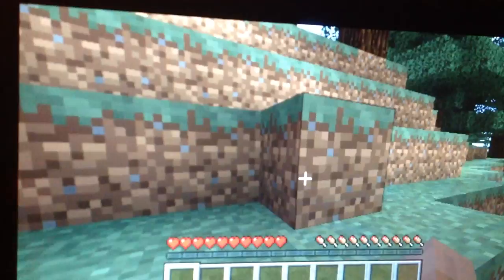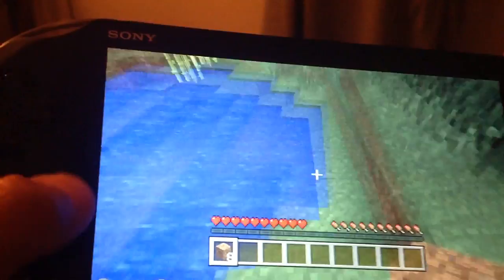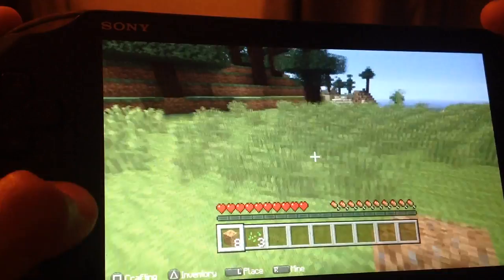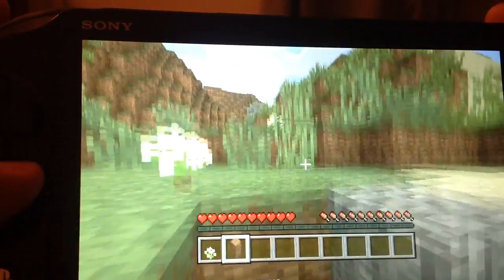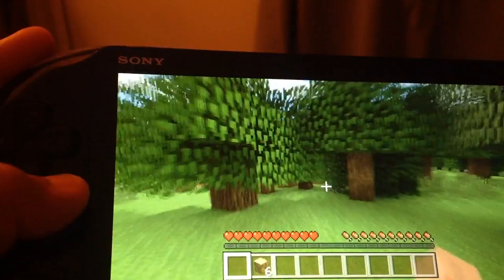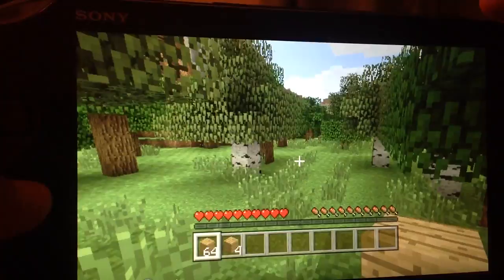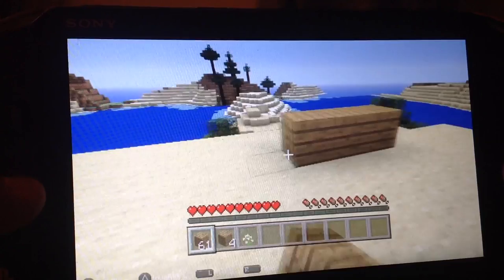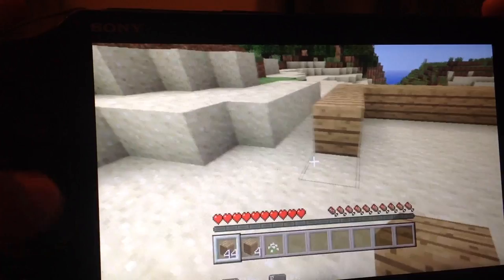Emmanuel's first house episode 1